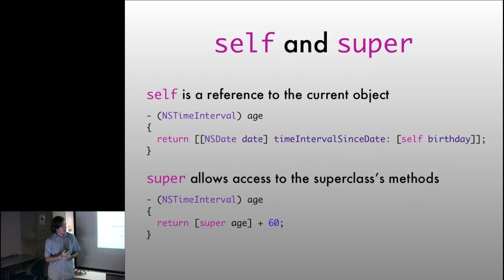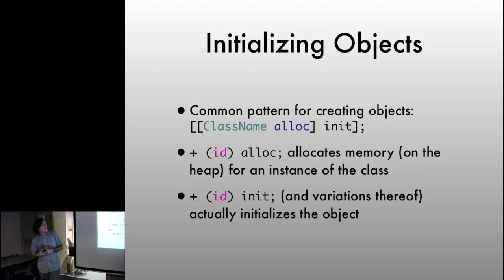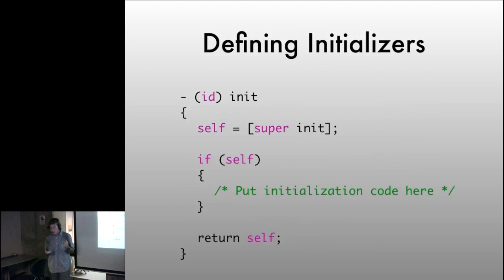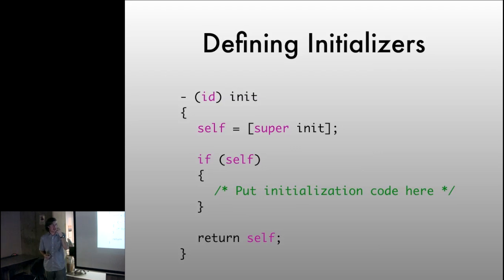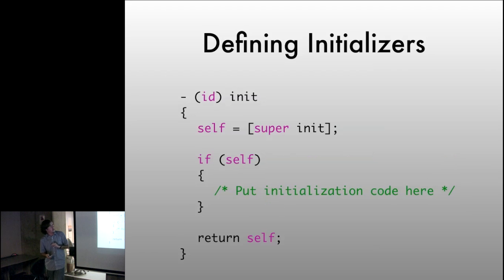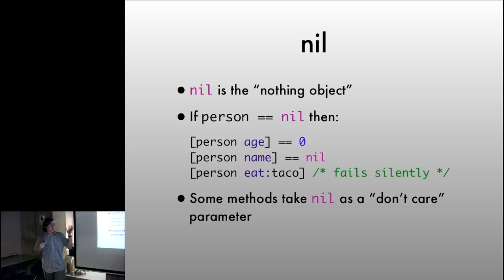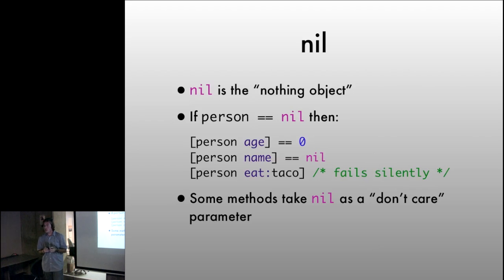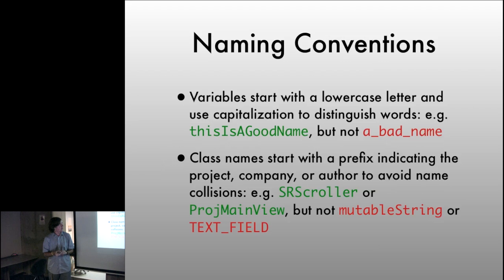MSDOSX Fall 2011 Lecture 01 Part (4/4)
Introduction to the Objective-C language (lecture 1 of 2).

Apologies about the poor audio quality.